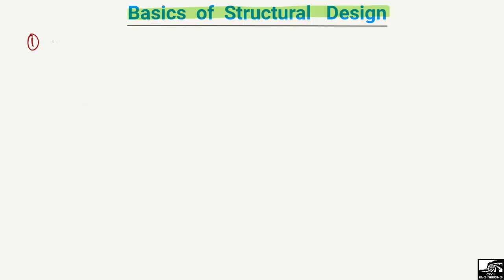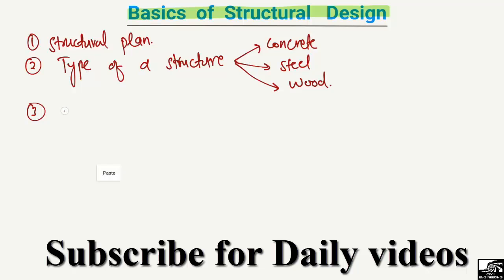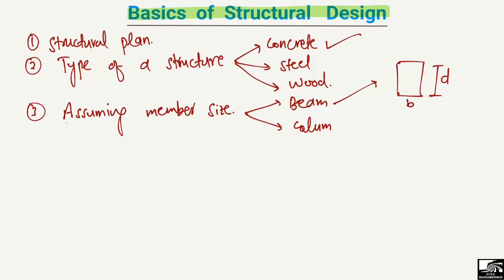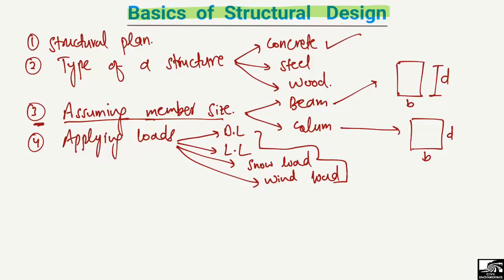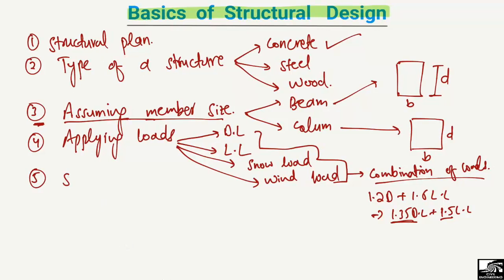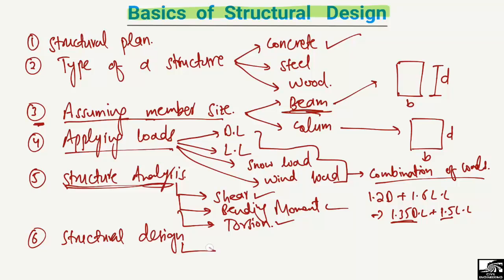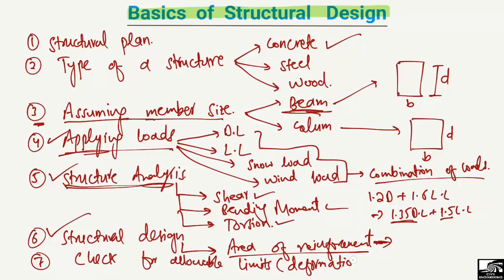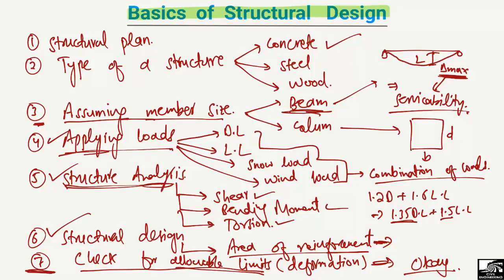Basics of Structural Design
This video explains the basics of structural design.  There are different steps in the design of any structure, These steps are,
1. Plan of a structure
2. Type of a structure
3. Member size
4. Load application
5. Analysis
6. Design
7. Checking limits
8. Detailing

design of structure
beam design